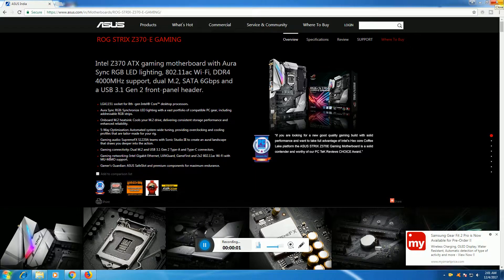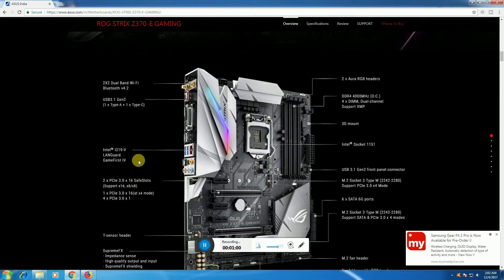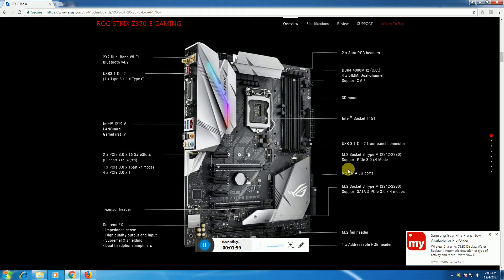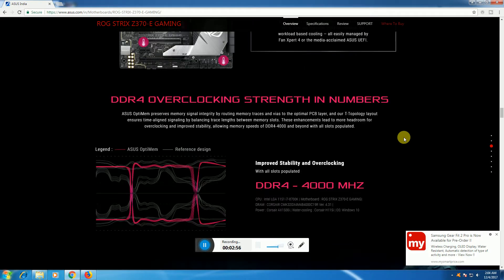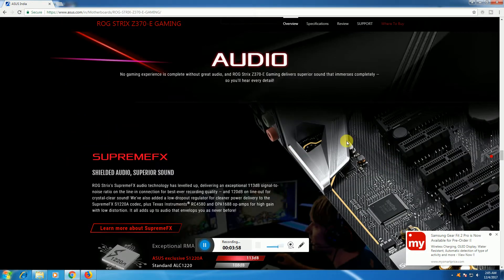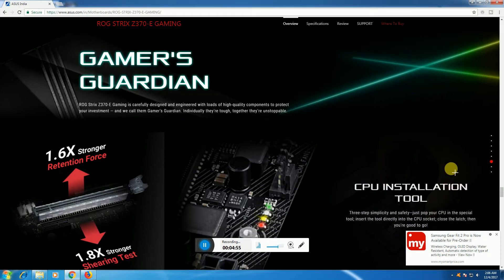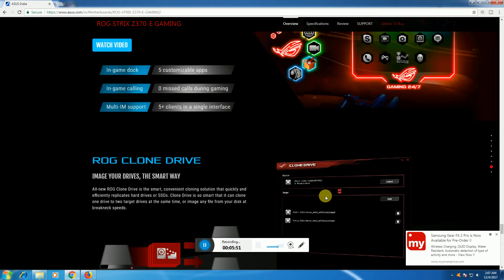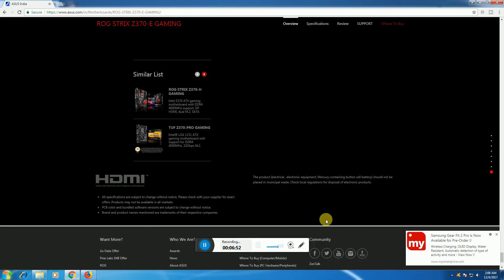ASUS ROG STRIX Z 370-E GAMING mother board Technical Details cbt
Designed exclusively for 8th generation Intel® CoreTM processors
Dual M.2
802.11ac WiFi
Gigabit LAN
front panel USB 3.1
5-Way Optimization
Auto-Tuning
FanXpert 4
dynamic system cooling
AURA Sync RGB lighting
3D-printing mounts
integrates metal framing
Industry-leading 8-channel HD audio
SupremeFX S1220A CODEC
Wattage 140
Wireless Type 802.11A
heavyweight GPUs
injection molding process

Product description
With aesthetics inspired by the sharpest blades and premium colorways to match any mood, the all-new ROG Strix Z370 motherboards are ready to do battle - and infused with all the essential ROG engineering needed to push performance as far as you dare. Ready for the latest 8th Generation Intel® CoreTM processors, ROG Strix Z370-E Gaming is loaded with overclocking and cooling innovations to keep your gaming rig's thermals in check as you turn up the clock. Factor in custom Aura RGB illumination and superior SupremeFX audio and you'll know that ROG Strix Z370-E Gaming looks great and sounds amazing - and outperforms every expectation to dominate your game!